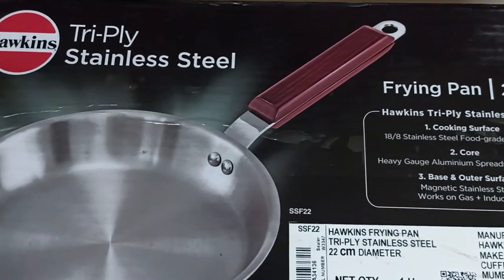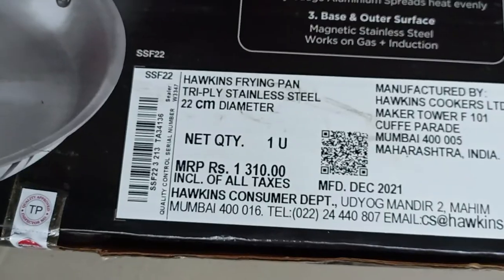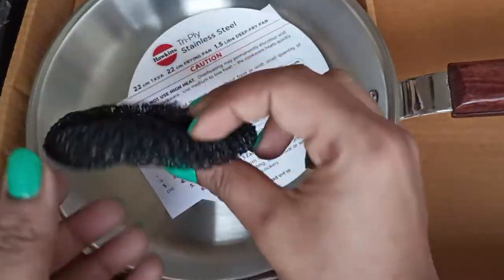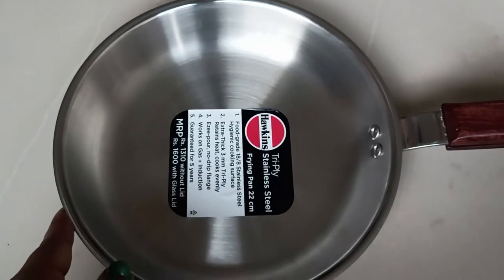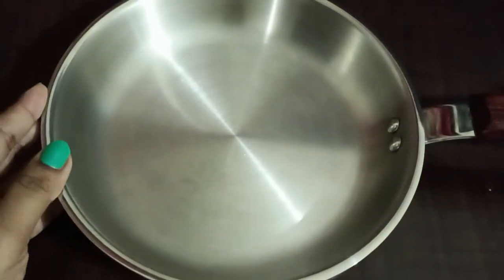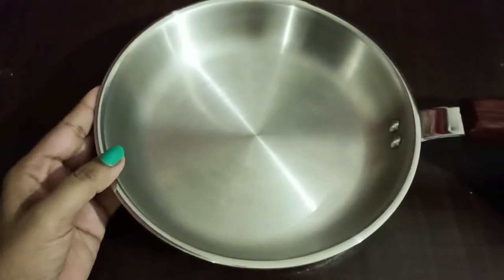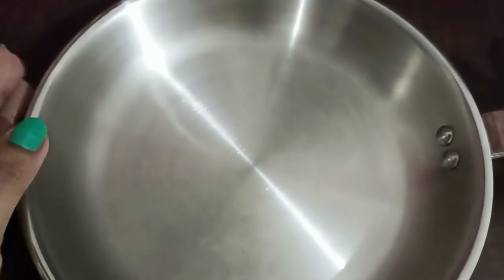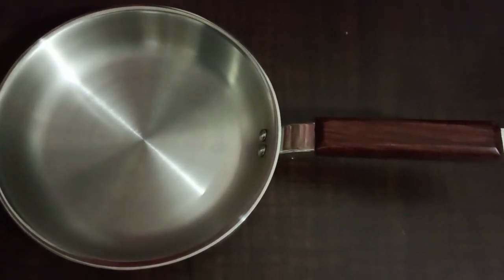Hawkins Tri Ply Frying Pan 22cm